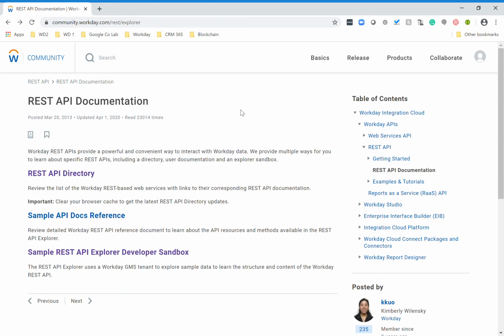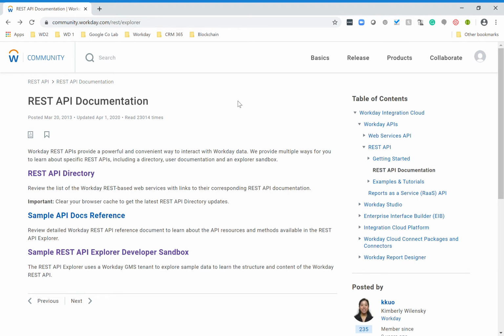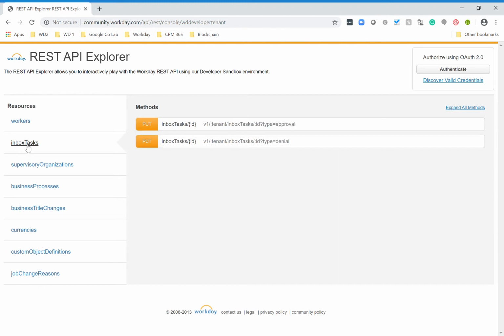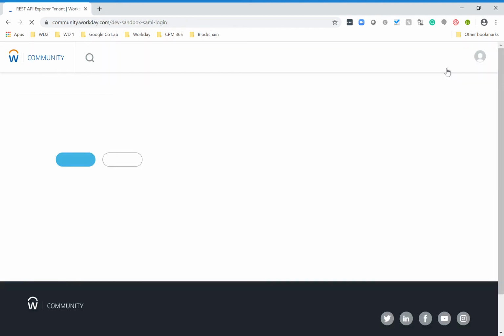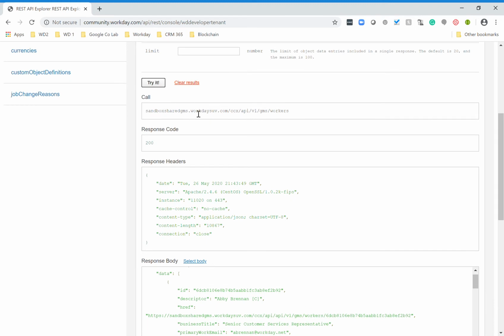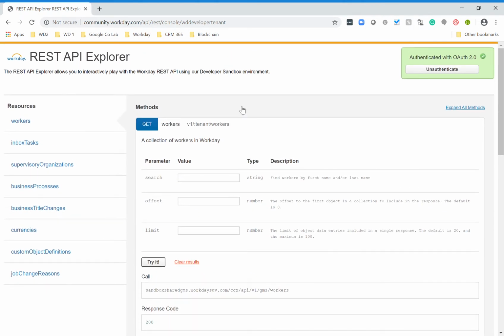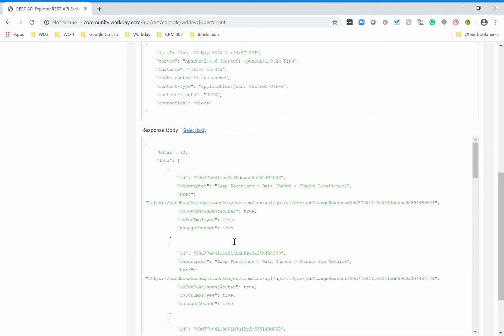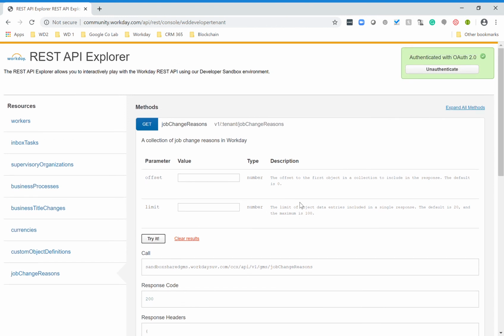3 Understanding Swagger and Workday Rest API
This video gives you an understanding of Swagger and how Workday REST API utilizes it.